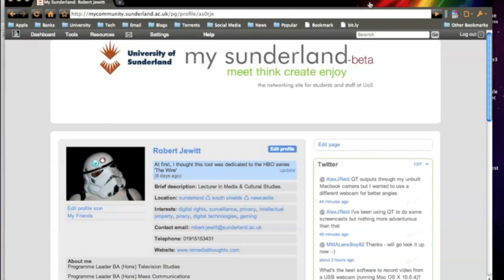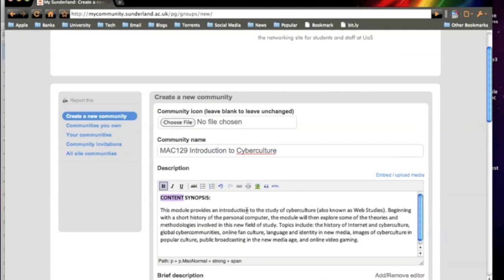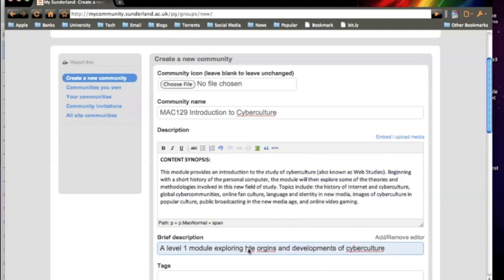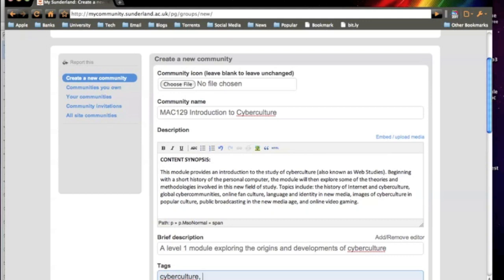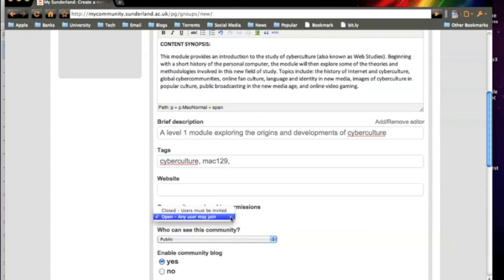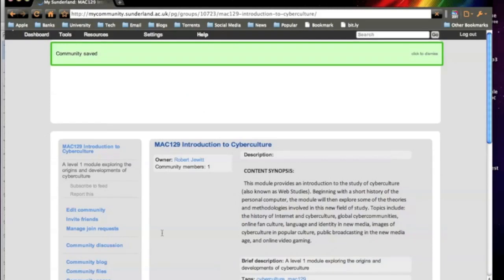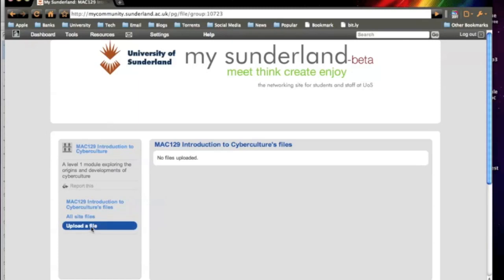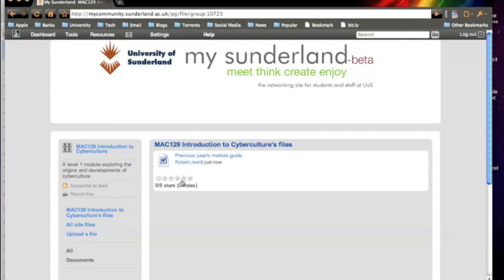My Sunderland Beta - Communities tool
A short introduction to the communities tool over on the My Sunderland Beta site